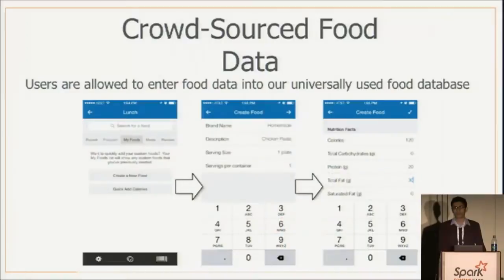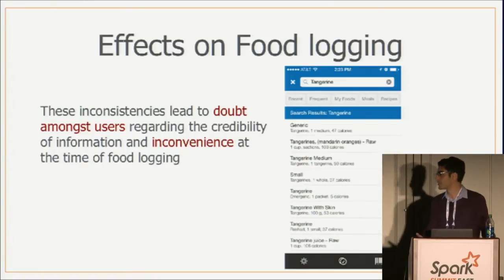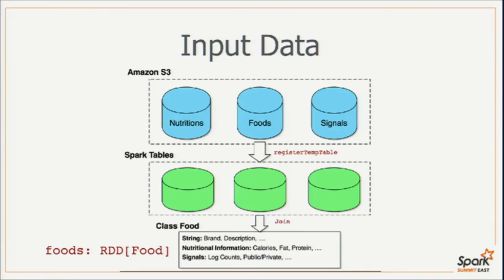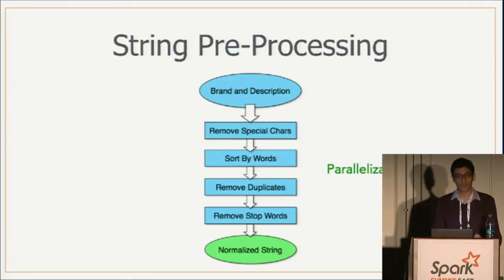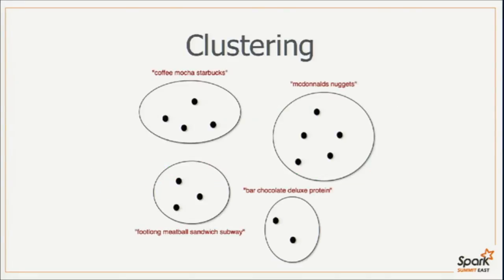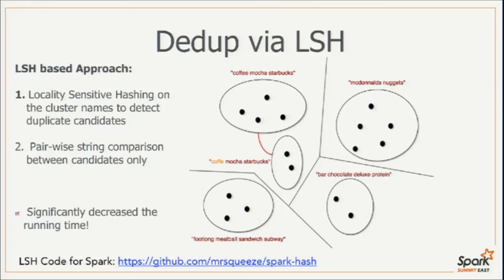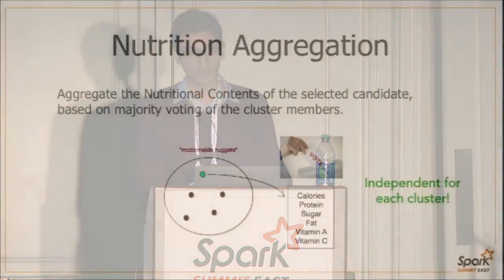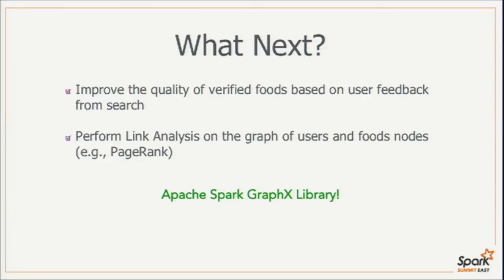SILK: Spark Data Pipeline- Reliable and Accurate Food Dataset- Hesamoddin Salehian (Myfitnesspal)